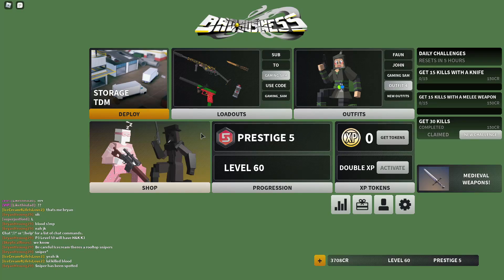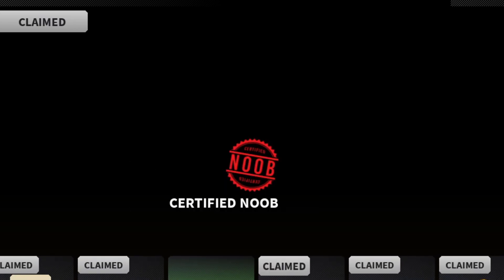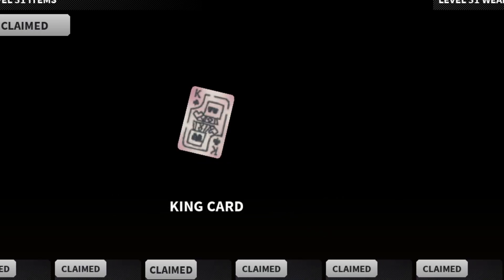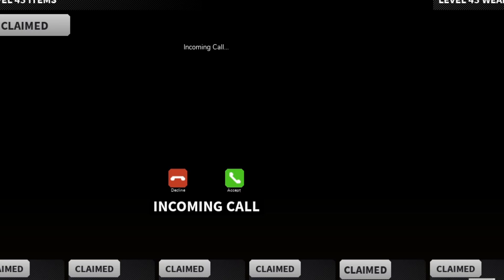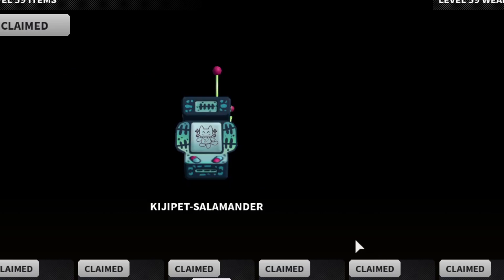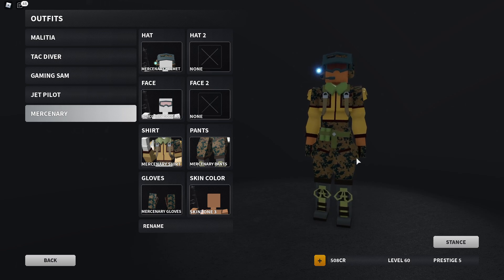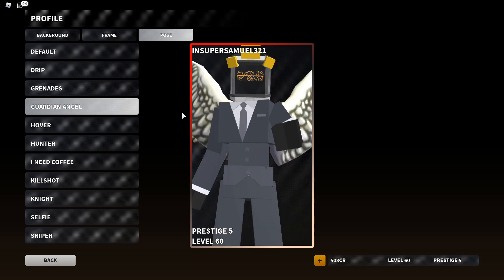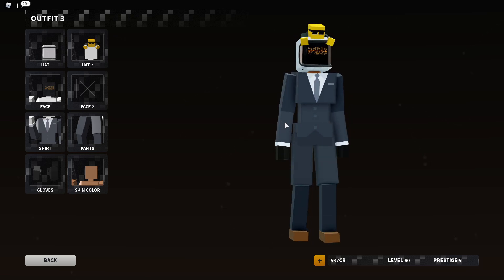PRESTIGE 3 COSMETICS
In today's video I am checking out the new update for bad business that came out yesterday and I go over every single cosmetic
Socials: